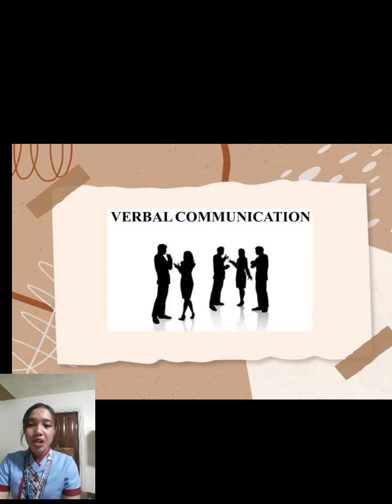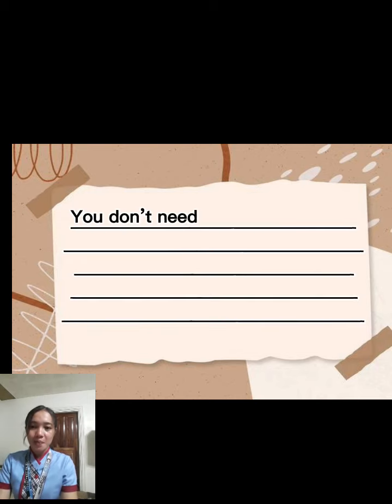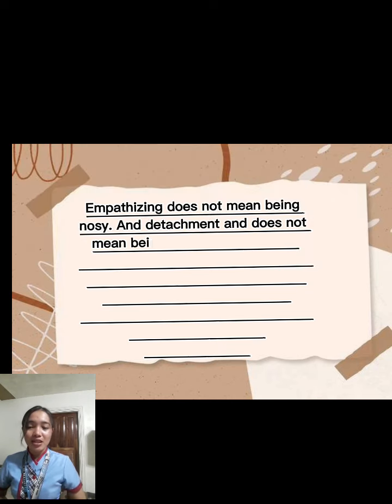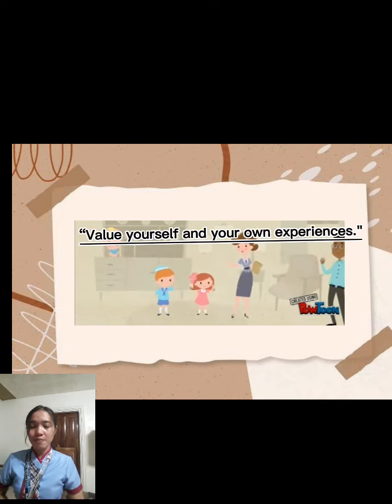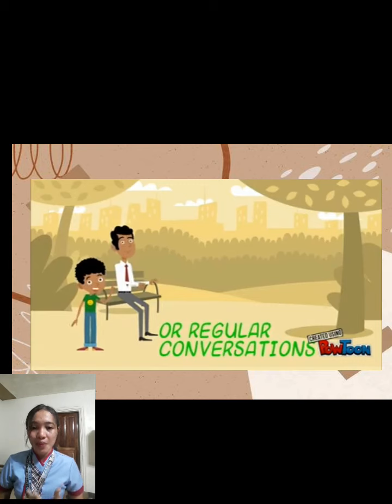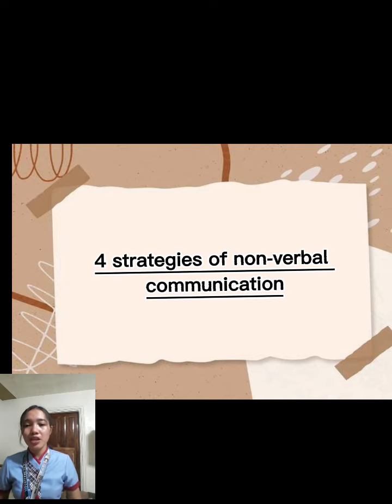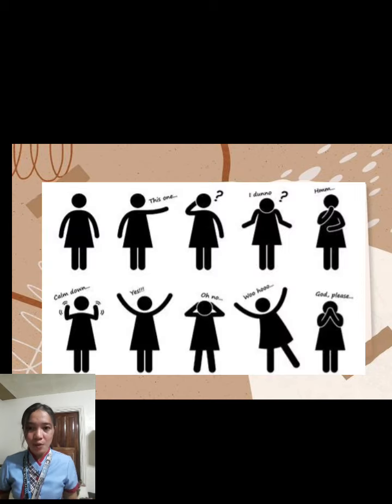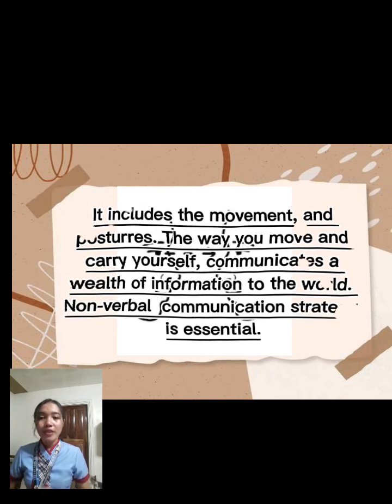Ed 401 for educational purposes only